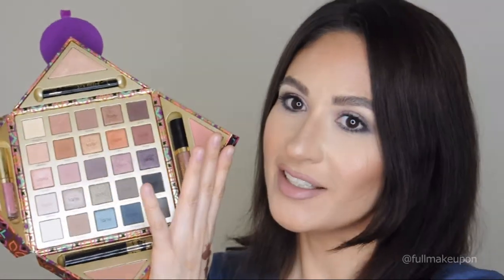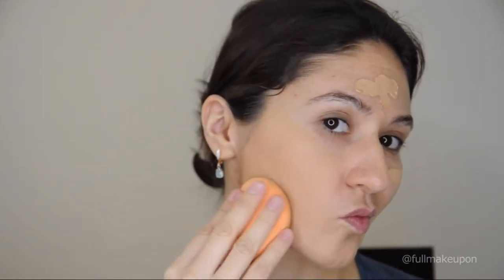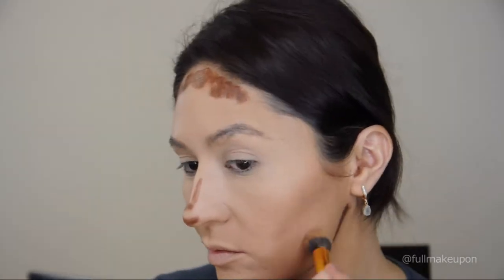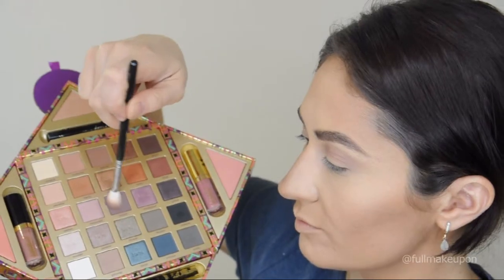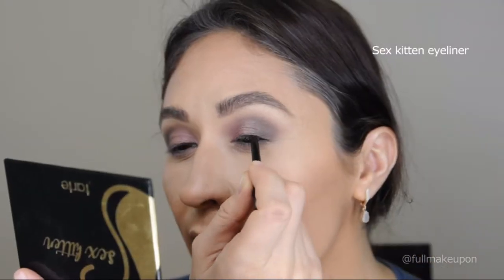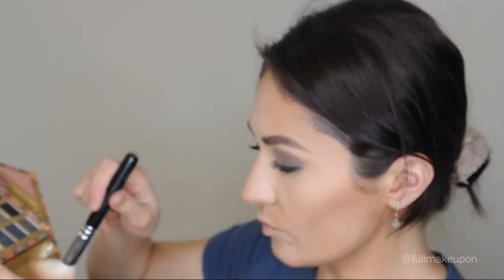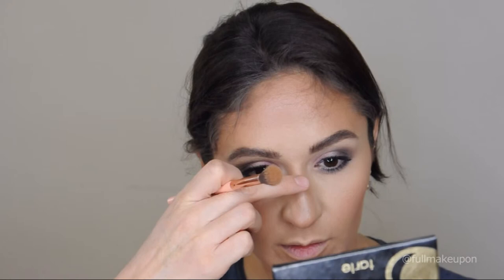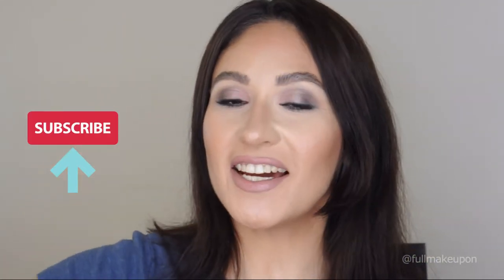FULL MAKEUP ONLY TARTE / МАКИЯЖ С КОСМЕТИКОЙ ТАРТ / FULLMAKEUPON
Tarte cosmetics:
 Rainforest of the Sea deep dive cleansing gel
 Rainforest of the Sea drink of H2O hydrating boost
 BB tinted treatment 12-hour primer - medium
 Shape tape contour concealer light sand, light medium, mahogany
 Limited edition kit includes eyeshadows
                                                 Sex kitten eyeliner
                                                 Tarteist lash paint mascara
                                                 Tarteist quick dry matte lip paint
                                                 Tarteist glossy lip paint

Morphe 9C powder contour palette

Edition and graphic is made by me in Adobe Premier Pro / Обработка и графика выполнена мной в Adobe Premier Pro